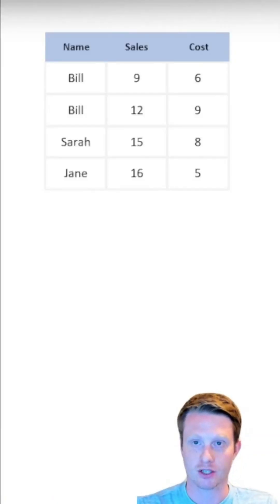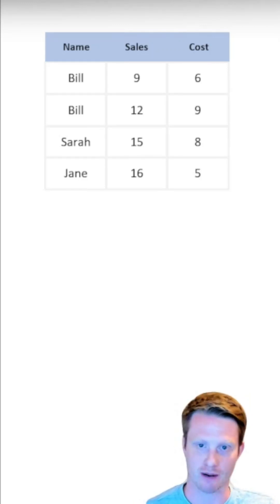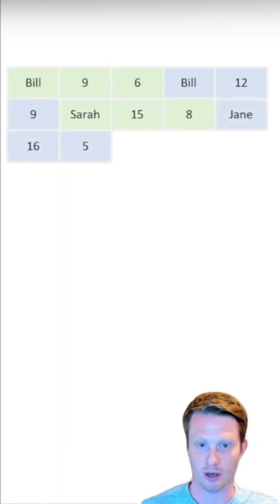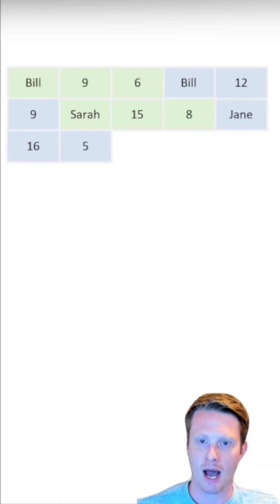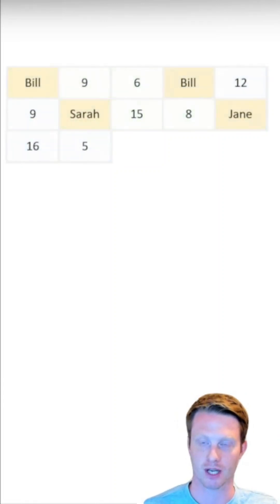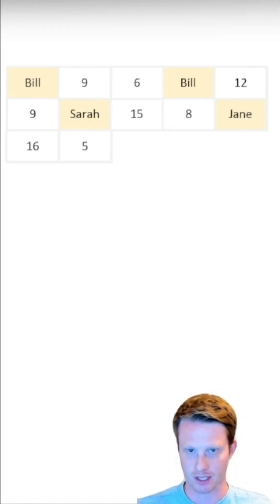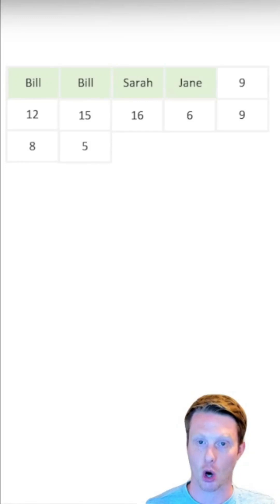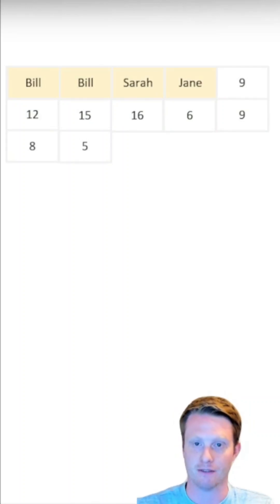What is Column and Row Store? Simply Explained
The what is.. series looks to explain data concepts simply, with no jargon or code.
This time we look at Column and Row stores, two ways to compress files.

These are quick explanations and may be oversimplified at times.